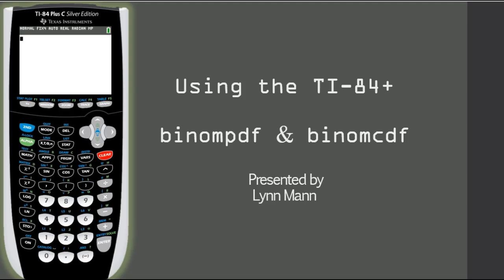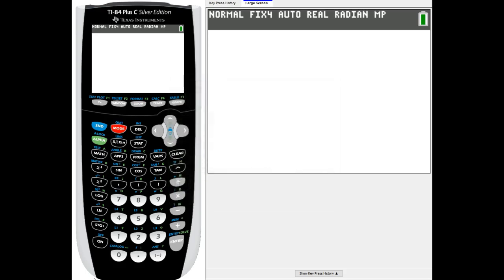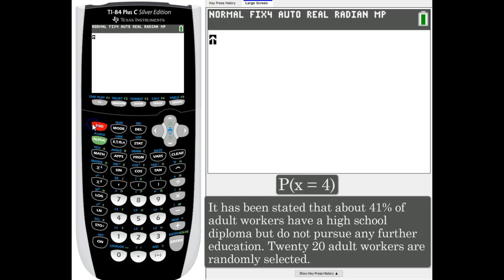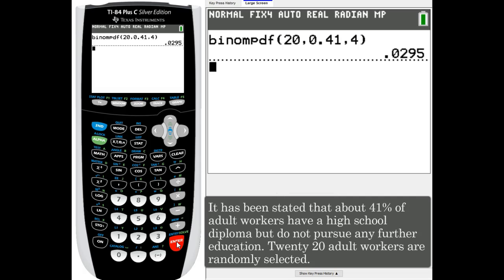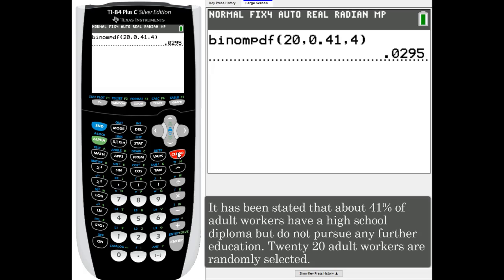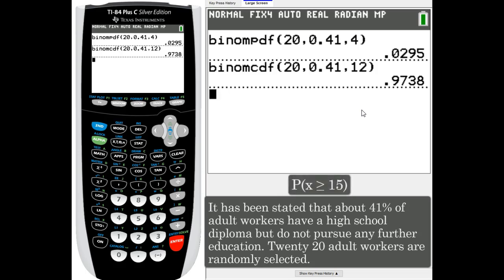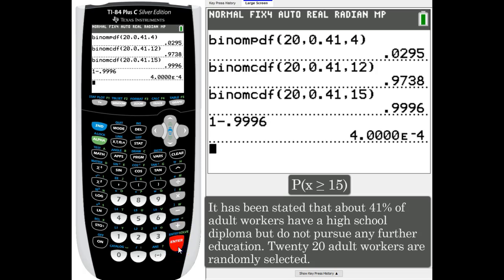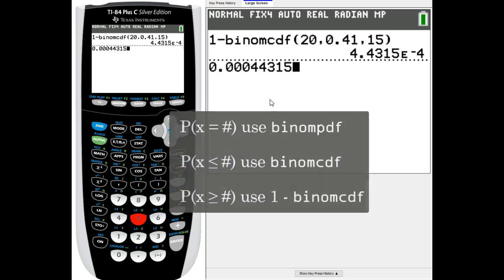TI-84+ Binomial PDF and CDF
Using the TI-84+ to calculate binomial probability distribution functions.